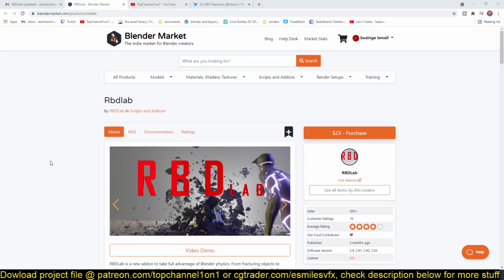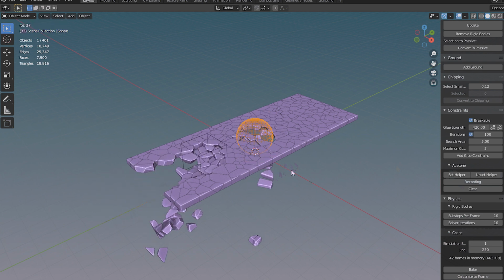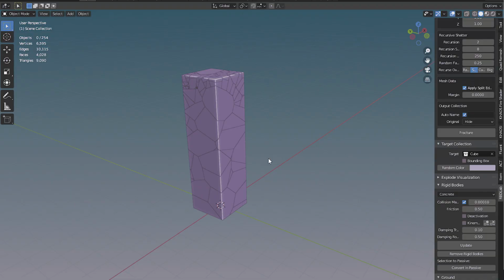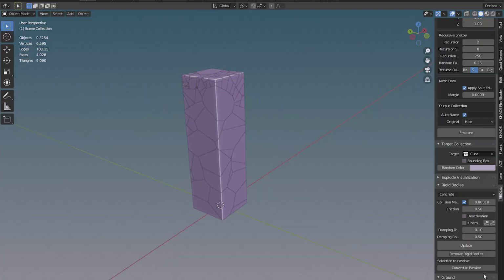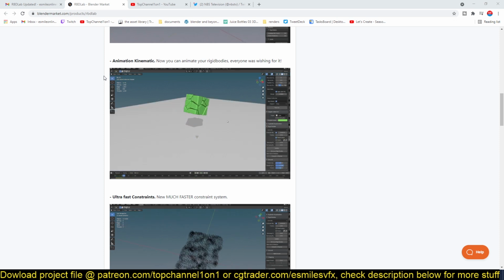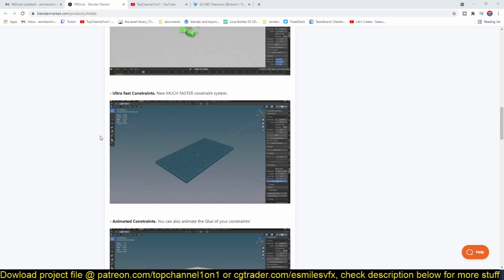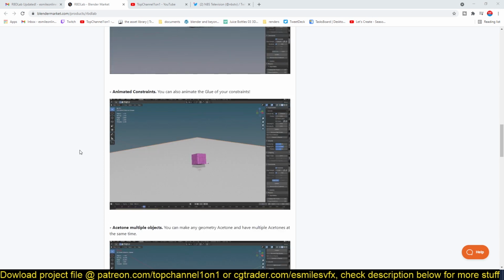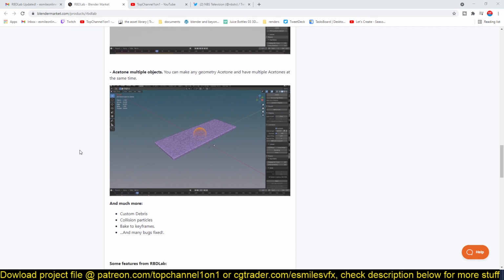update new features and improvements to blender rbdlab addon